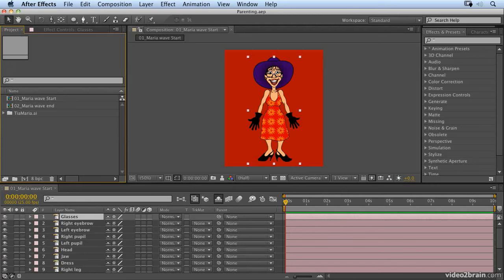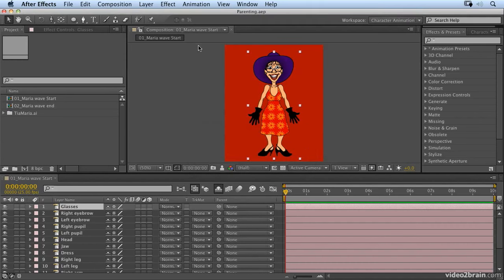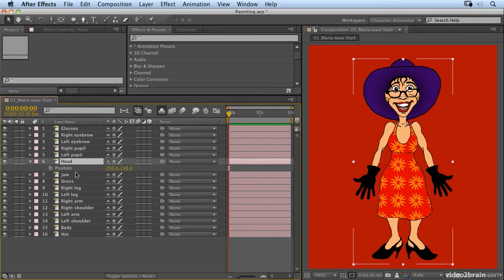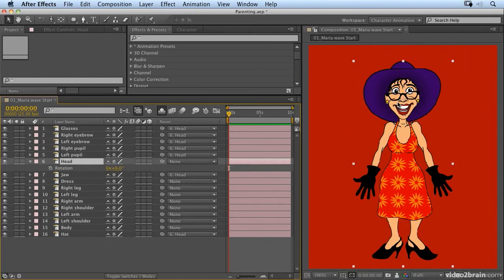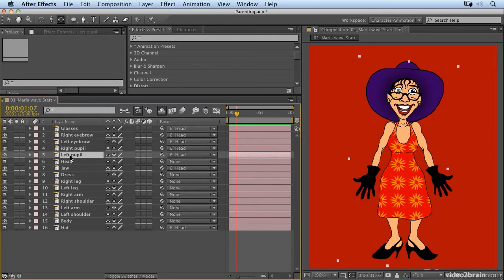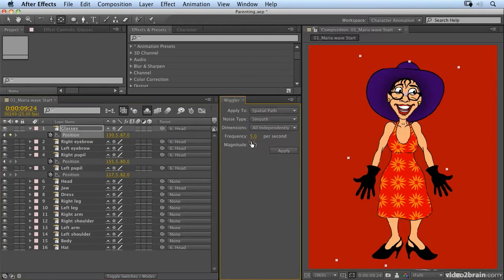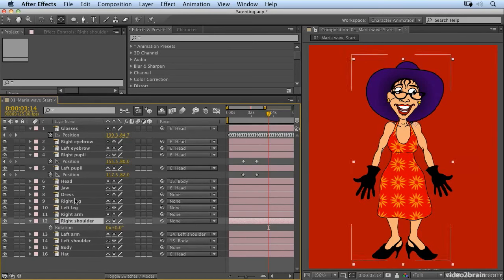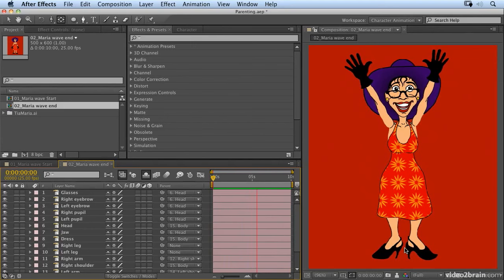After Effects CC Tutorial | 13 Grouping and Linking (3/5)